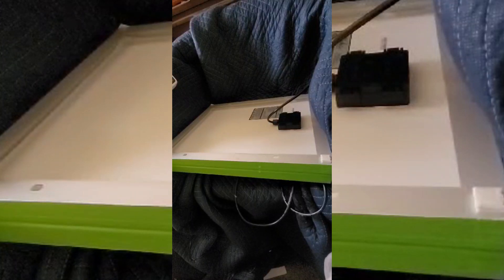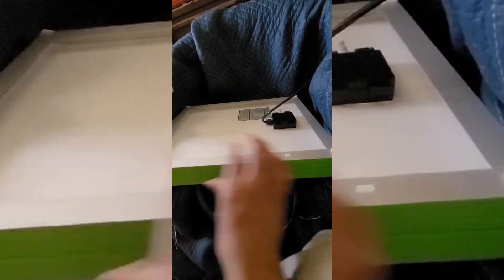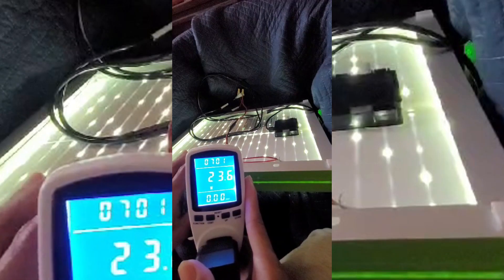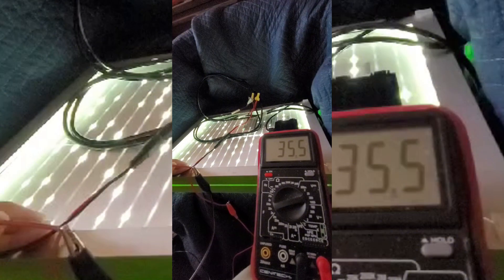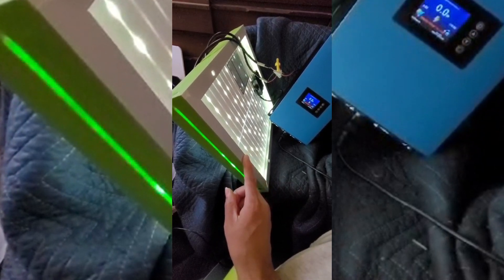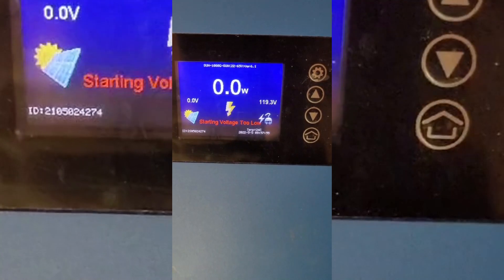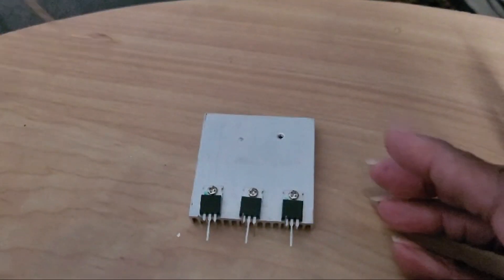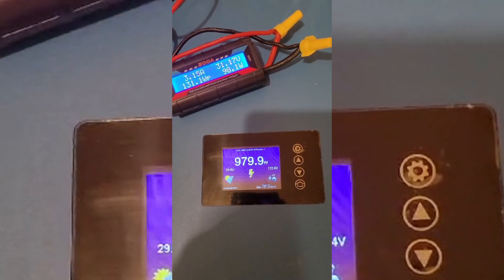Lloyd Shows How He Generates More Energy From Solar Panels With LED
Lloyd Shows How He Generates More Energy From Solar Panels With LED. How